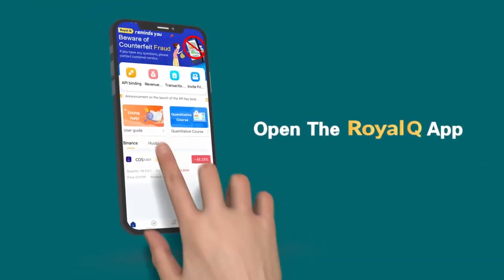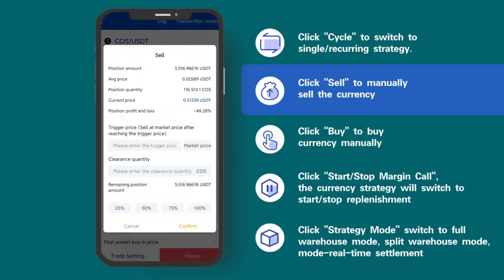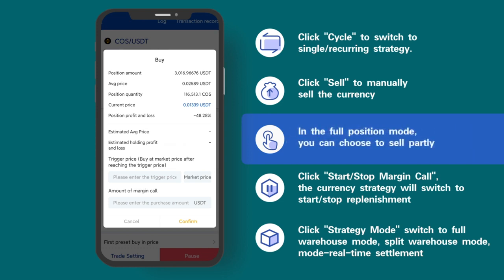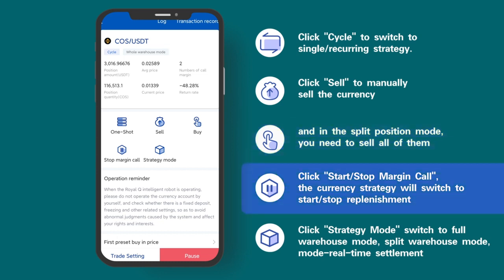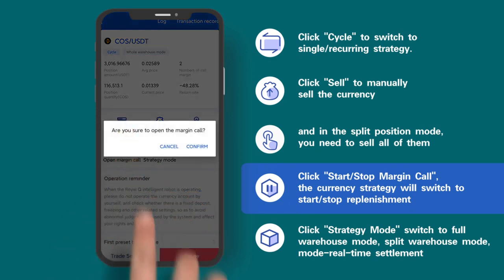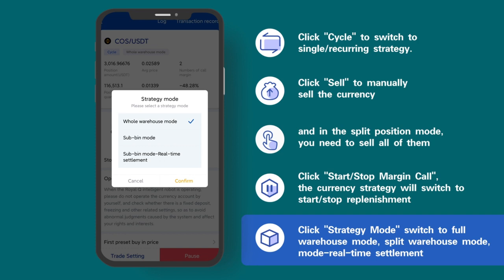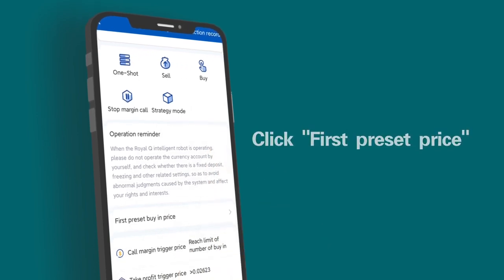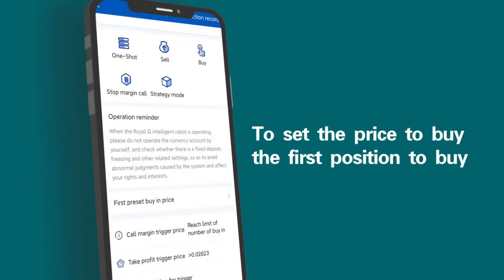Royal Q Real time distribution | Royal Q Main Setting Explain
Achieve Financial Freedom Hindi | Royal Q Team India 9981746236

𝐑𝐎𝐘𝐀𝐋𝐐 𝐂𝐑𝐘𝐏𝐓𝐎 𝐓𝐑𝐀𝐃𝐈𝐍𝐆 𝐑𝐎𝐁𝐎𝐓.
Crypto ऑटो trading से लाखों रूपये महिना कमायें! Only Profit No Loss
✅ *आप सोते रहोगे ओर ये रोबो आपको कमाई करके देगा 24"7*
✔️ *क्रिप्टो में 0% नॉलेज वाला भी करेगा ट्रेडिंग*
✅ *LIFE TIME OPPORTUNITY*
✅ *Crypto trading में 100% प्रॉफिट की गारण्टी।*
*रोबोटिक ट्रेड से अब हर कोई कमायेगा पैसा।*
✅ *अगर आप Crypto Trading करते हैं या इंटरस्टेड है या क्रिप्टो में ट्रेडिंग की सोच रहे है मगर जानते नही।या क्रिप्टो की थोड़ी बहुत जानकारी रखते है तो ये मेसेज आपके लिए हैं।*

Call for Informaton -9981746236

Best Team
Beat Leader
Best Training
Best Support